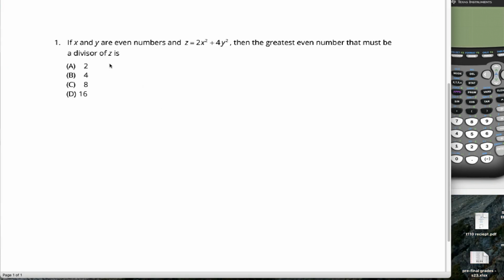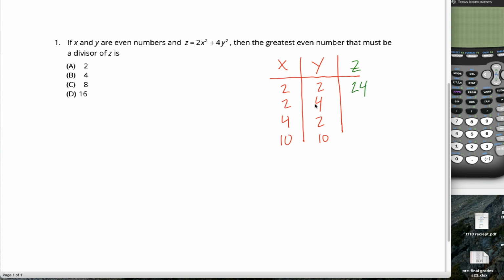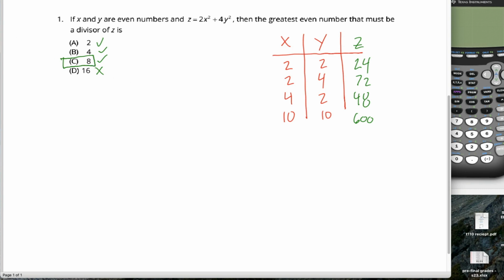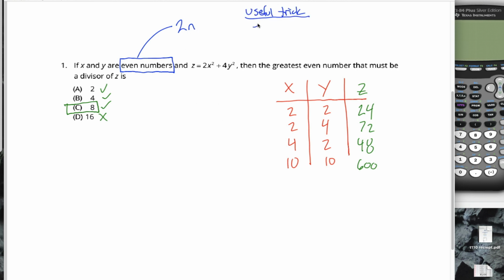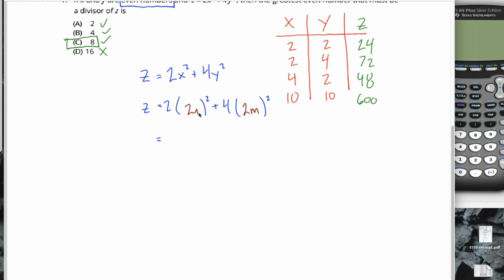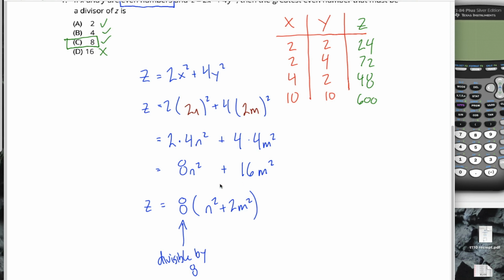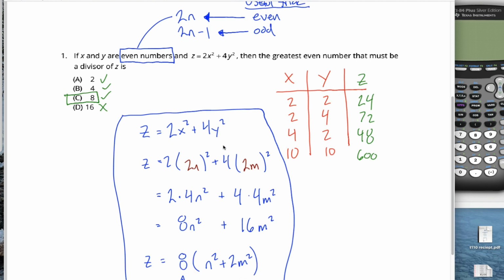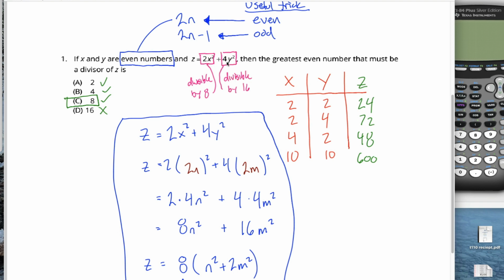#1 sample problem - Praxis 5165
Praxis 5165 Secondary Math Teaching Exam